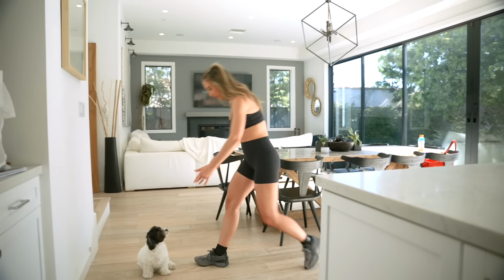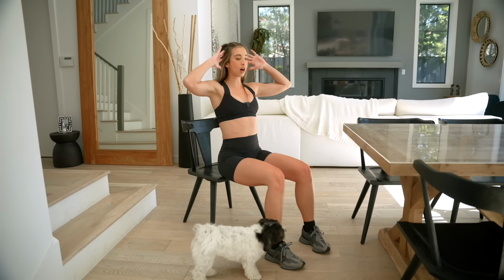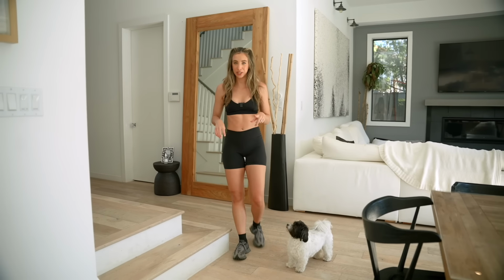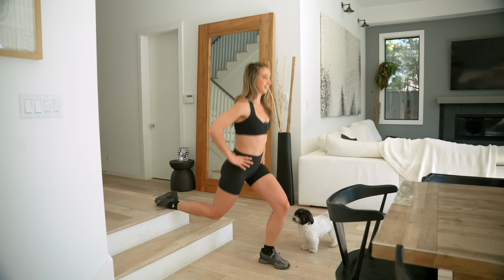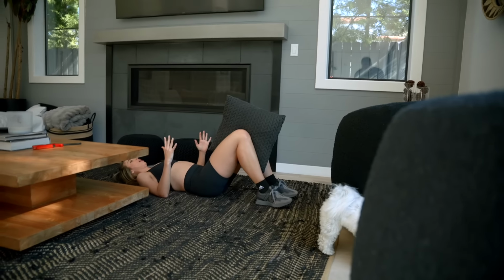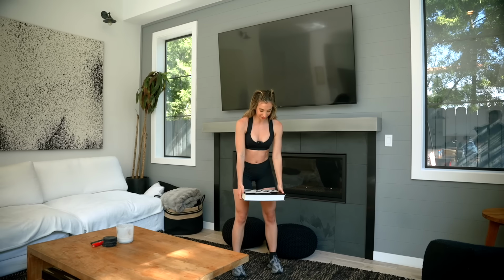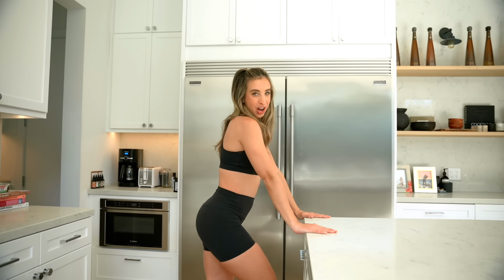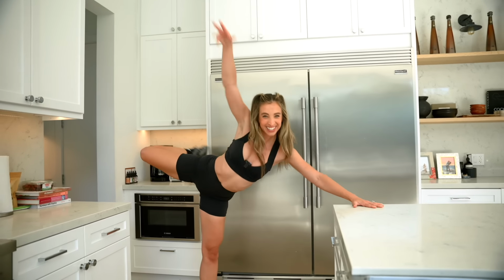BUDGET FRIENDLY Ways to Workout at Home with NO EQUIPMENT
Need a workout but don't have weights or a fancy home gym? I got you!!

I want to show YOU how to utilize what you already have in your house so you guys can really workout ANYWHERE, ANYTIME! Join me as I show you how to have fun and effective exercises that you can do right in the comfort of your own living room. No need to buy fancy equipment when you can use what you already have!!

So grab your water bottle, clear some space, and let's sweat it out together! Let's make staying active at home a breeze!

I'm here to help you get motivated, and STAY motivated! :)

What do you want to see next on my channel?!